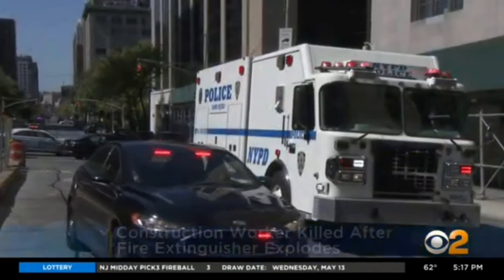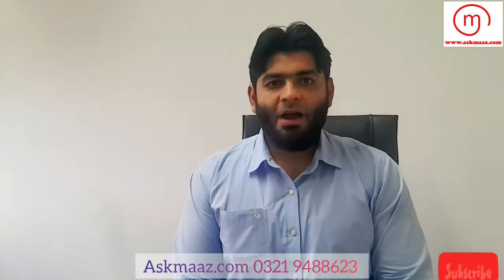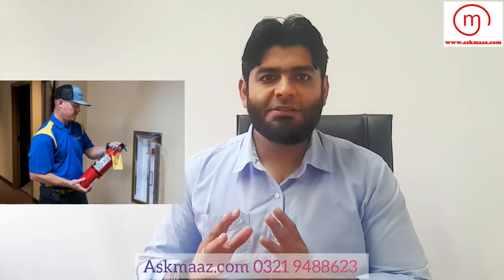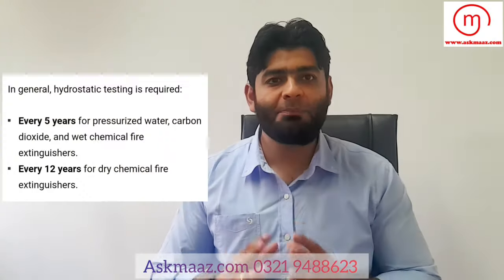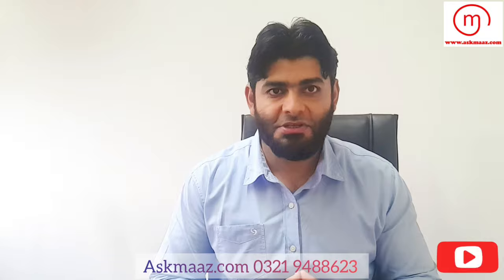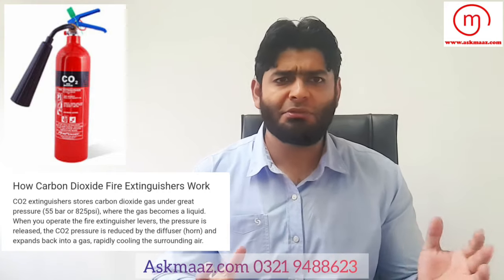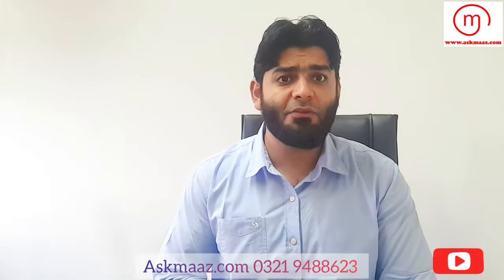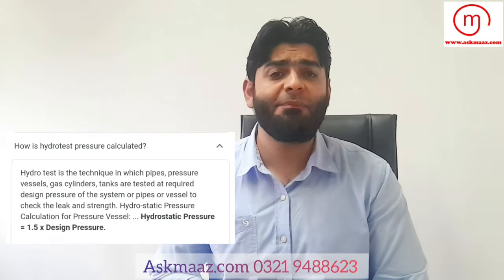Fire Extinguisher Explosions. Why fire extinguisher explodes and how to prevent it? by Askmaaz.com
Fire Extinguisher Explosions.
Why fire extinguisher explodes and how to prevent it? by Askmaaz.com